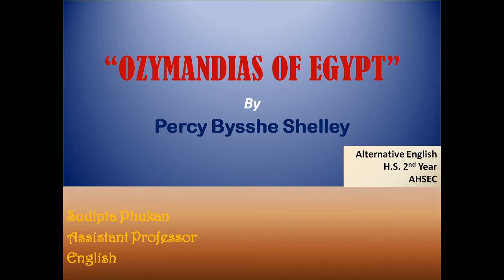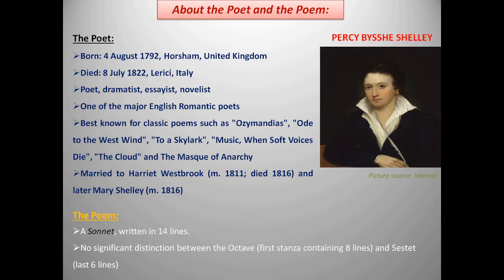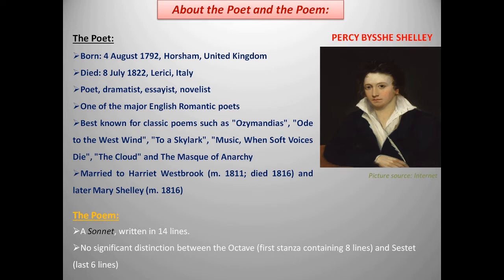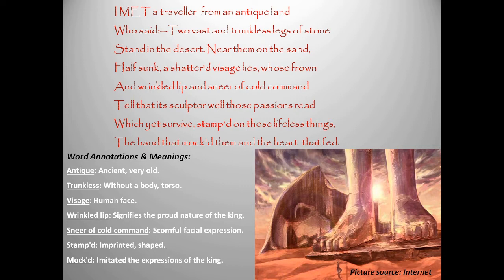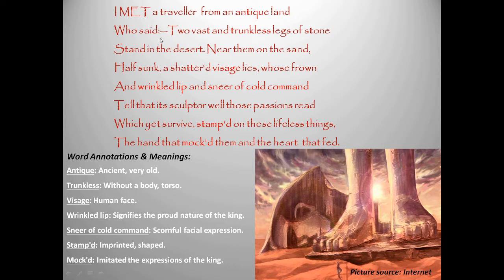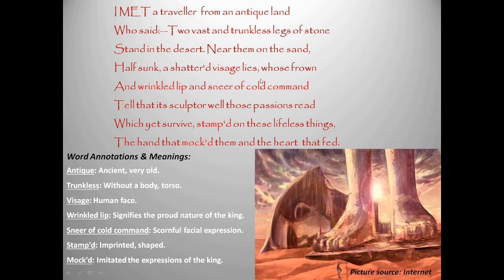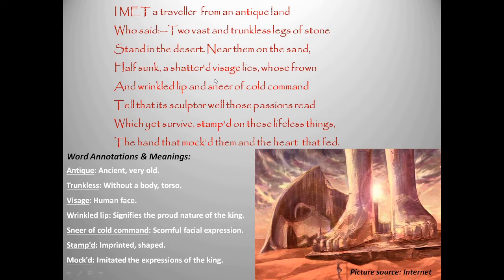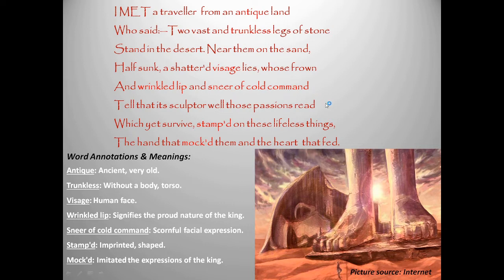"Ozymandias of Egypt" by P.B. Shelley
"Ozymandias of Egypt" by P.B. Shelley is a poem in Alternative English, H.S. 2nd Yr, AHSEC. This video is created to help the students for their better understanding of the poem, explained thoroughly, line by line.